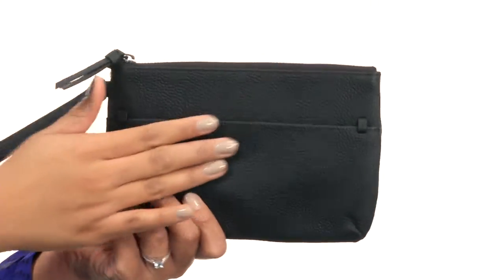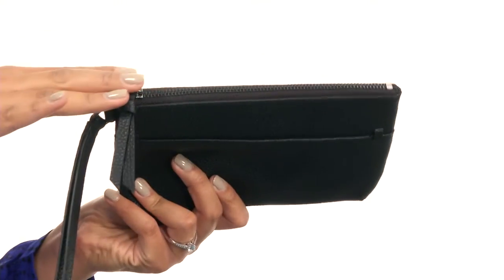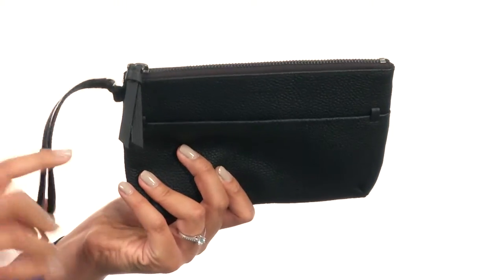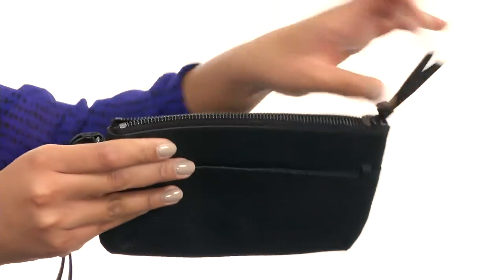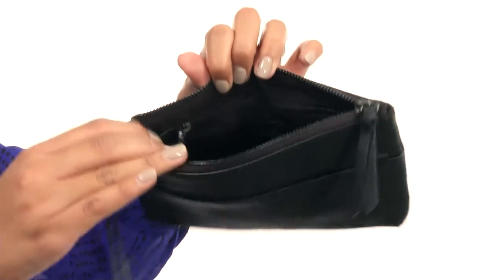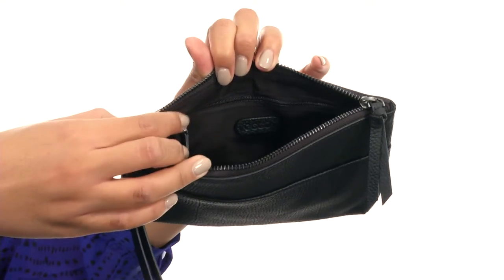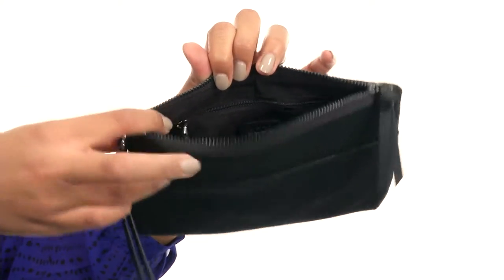ECCO SP Wristlet SKU:8605680